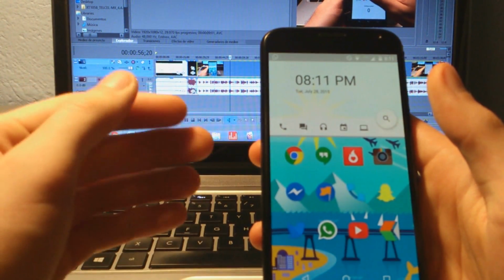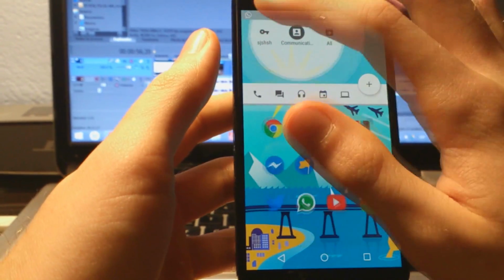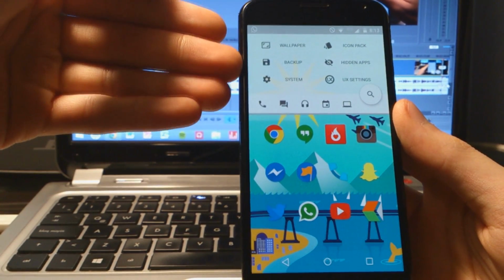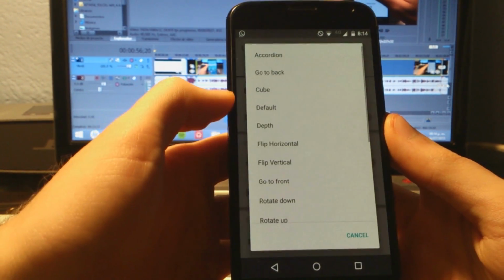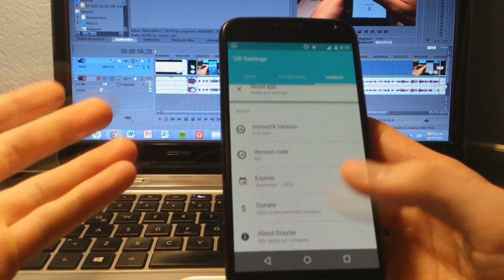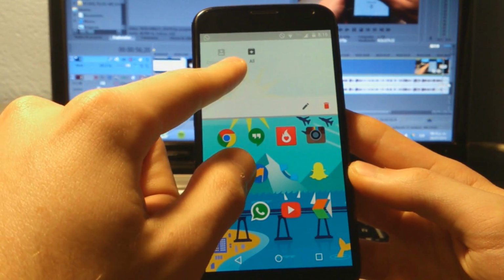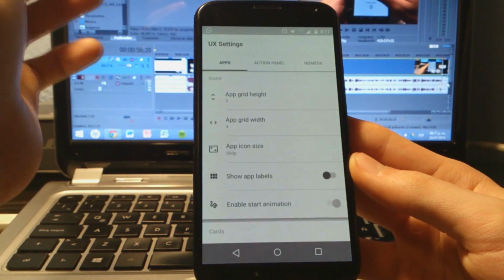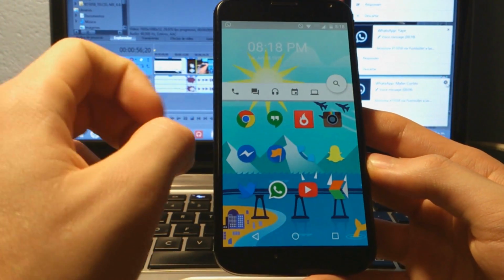HomeUX (Beta) Launcher Review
HomeUX is a launcher exclusive for Lollipop, currently in private beta. We can't wait for the final release! This launcher features gorgeous animations, and is overloaded with material design.